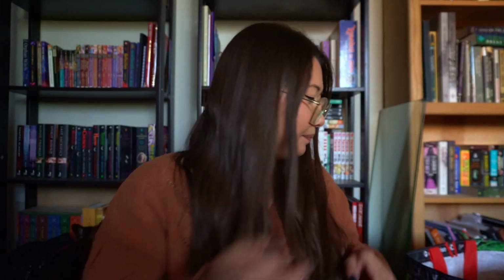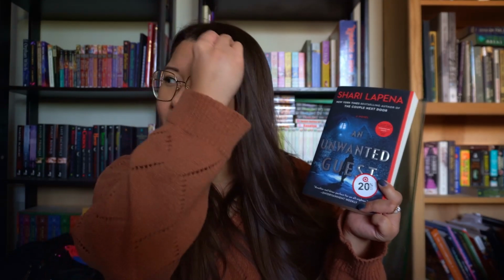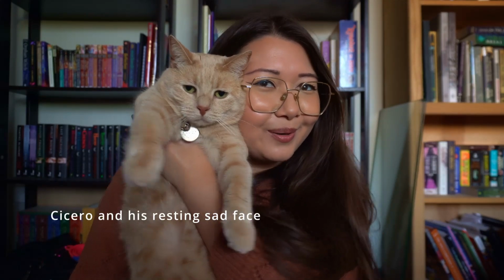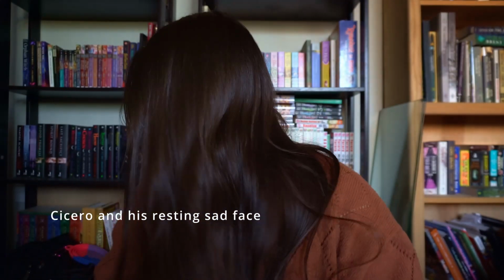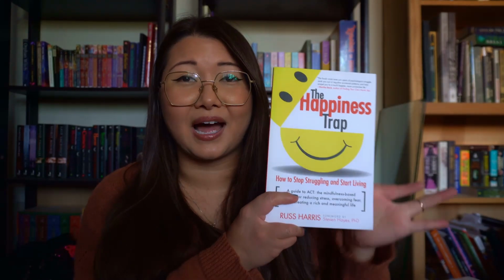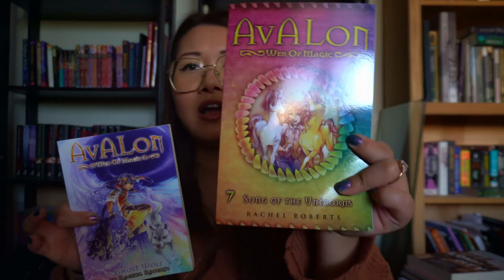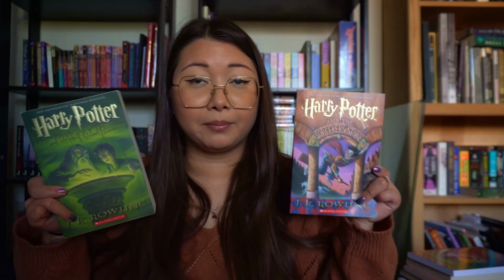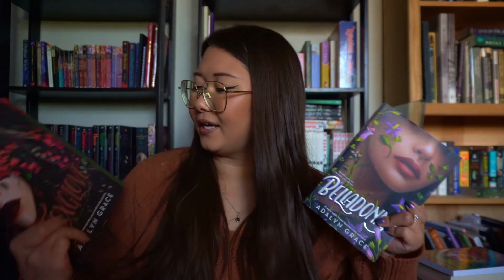The Great Tidy-Up! 🧹📚 | Unhauling My Books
Hello bookish friends! 📚 In today's video, I have my very first book unhaul in over 5 years! As mentioned, we'll be moving towards the end of the month and it felt right to finally declutter some of the books that I've been hanging on to over the years. This time, I chose to sell them at a used bookstore, but in the future I'd like to try using Pango or free libraries for the books that I would no longer like to hang on to.

I hope you enjoyed this video and look forward to having another book haul instead of an Unhaul with you!!

Timestamps:
0:00 Intro
0:10 First Unhaul and Exciting Announcement
2:46 Start of Book Unhaul
24:07 Outro

Books Mentioned
To All The Boys I've Loved Before by Jenny Han
House of Night Graphic Novel by P.C. Cast and Kristen Cast
An Unwanted Guest by Shari Lapena
Gerald's Game by Stephen King
Stormwalker by Allyson James
The Kissing Booth by Beth Reekles
Sweet Peril by Wendy Higgins
Thirteen Reasons Why by Jay Asher
Sweet Evil by Wendy Higgins
Now Accepting Roses by Amanda Stanton
You Are a Badass by Jen Sincero
10% Happier by Dan Harris
The Happiness Trap by Russ Harris
Single on Purpose by John Kim
Are u ok? by Kati Morton
Burn After Writing
The Underwriting by Michelle Miller
Lonely City by Olivia Laing
Avalon Web of Magic #7 Song of the Unicorn by Rachel Roberts
The Night and It's Moon by Piper CJ
The Sun and It's Shade by Piper CJ
The Troop by Nick Cutter
Harry Potter book 1 and 6
Royals by Rachel Hawkins
The Clincher by Lisa Preston
Belladonna by Adalyn Grace
Foxglove by Adalyn Grace
Long Live Evil by Sarah Rees Brennan

As mentioned in the video, here are some of the videos talking about Piper CJ and her books. I haven't read her books, but didn't feel right reading them after these videos.

If you'd like to follow me when I'm not posting videos, here are some other spaces I'm in and also where I leave book reviews ❤

FAQ
📚how old are you? 28
📚 what state do you live in? Colorado
📚 what is your favorite book(s)? Out on a Limb and Voices in the Snow
📚what are your favorite genre(s)? I love psychological thrillers, horror, fantasy, and specific romance tropes (morally grey, small-town, with a sprinkle of diversity and representation).